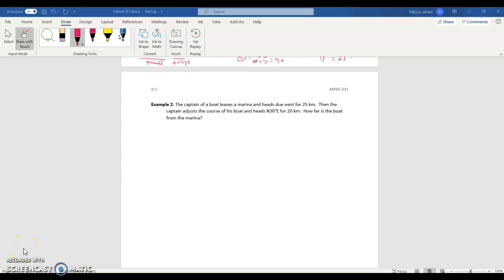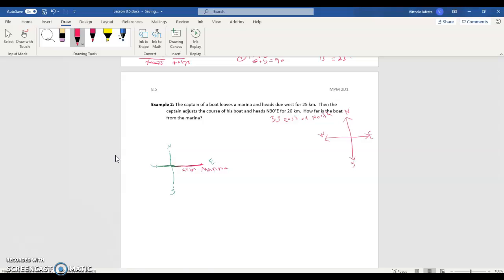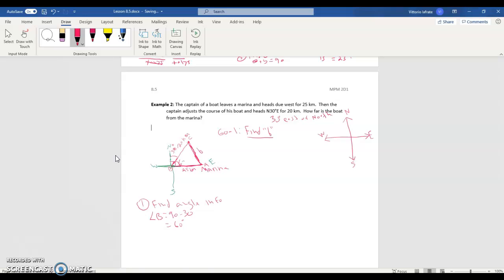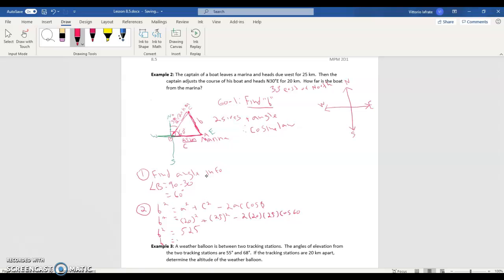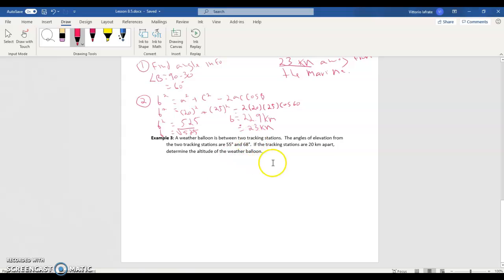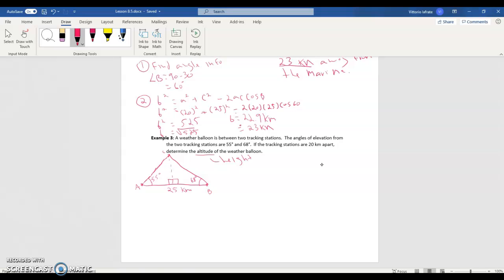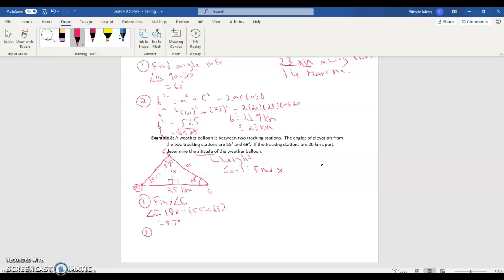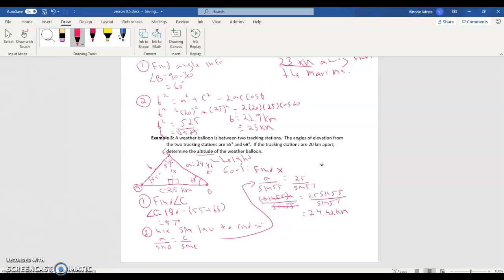Lesson 8.5 Part 2 (10 math)